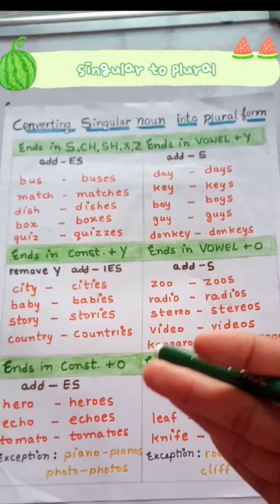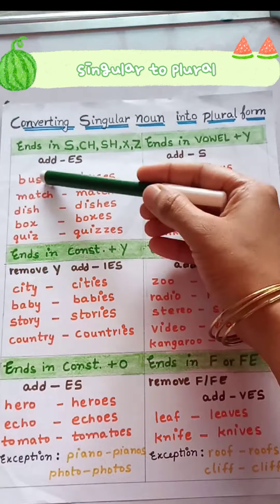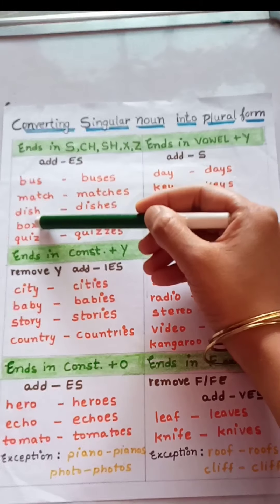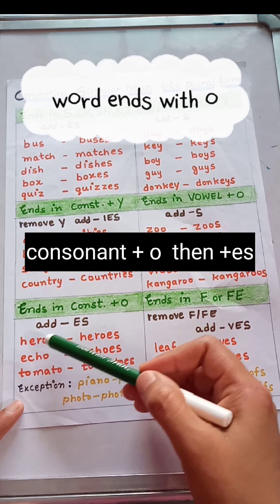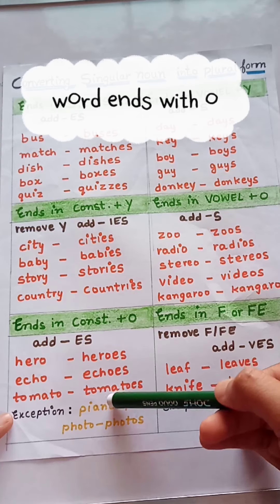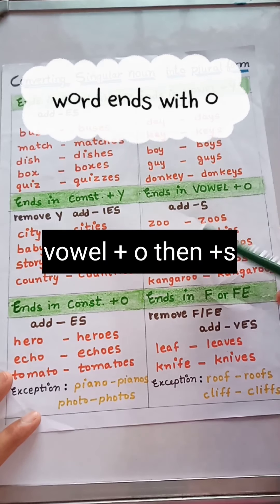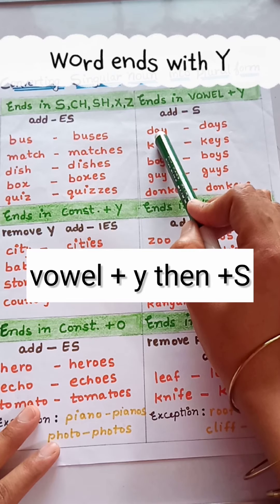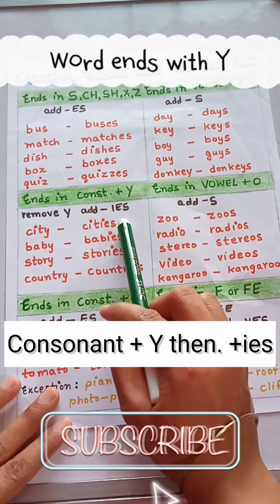Rules for changing singular noun to plural noun